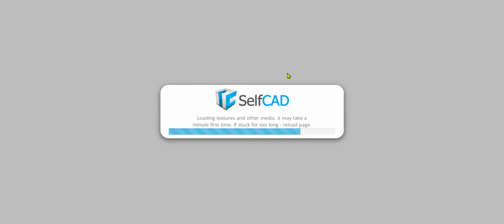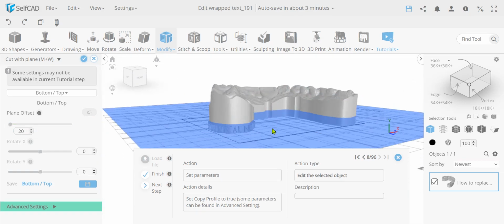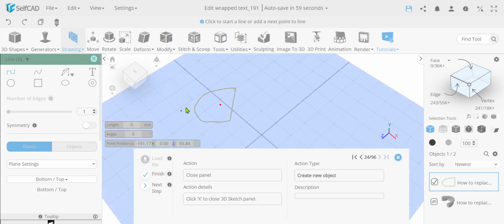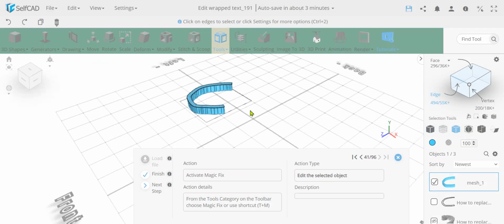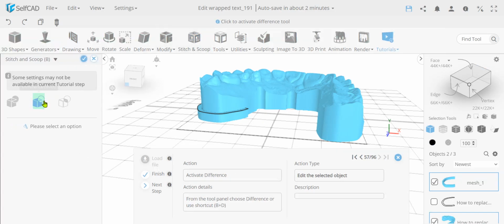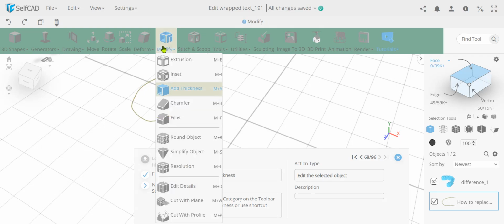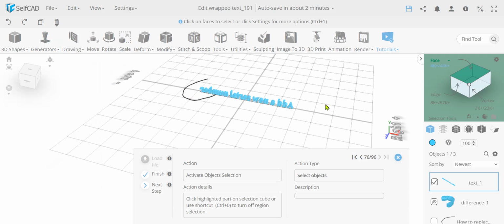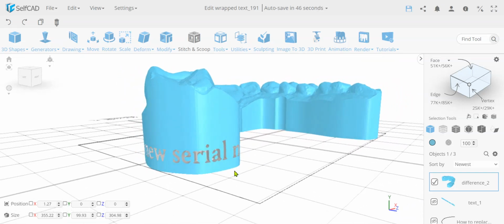How to replace wrapped text on 3D scanned objects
In this lesson, you learn how to replace the default serial number added by your 3D scanner. This tutorial also teaches other important tips and tricks needed for editing 3D scanned objects in @SelfCAD